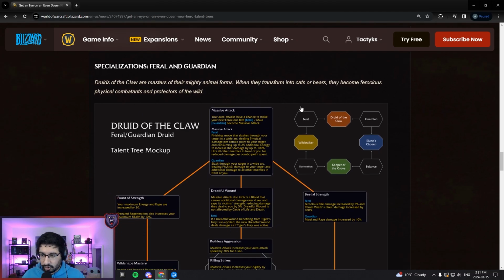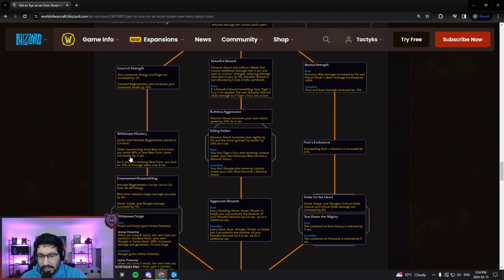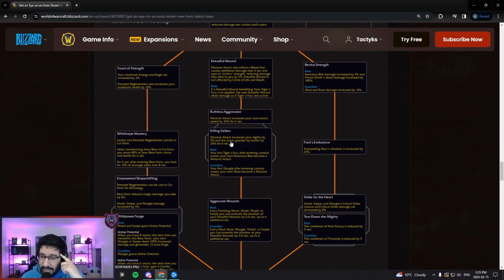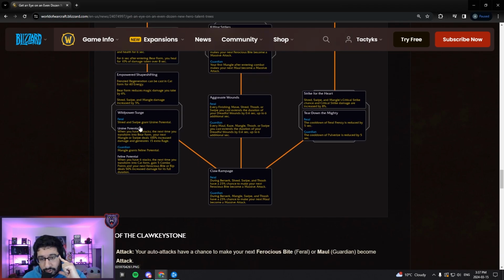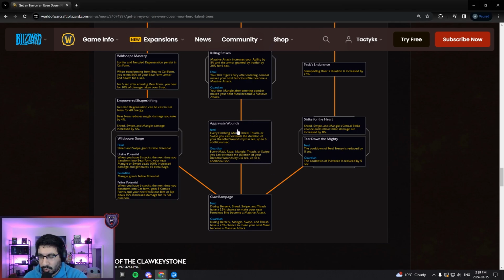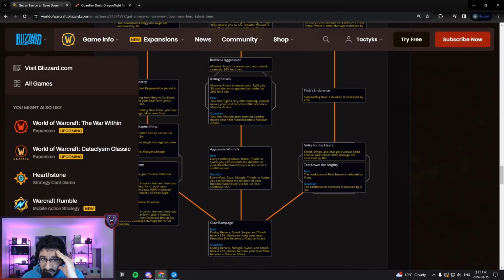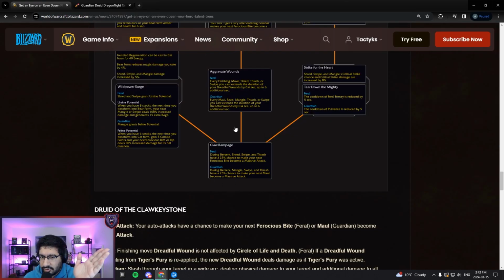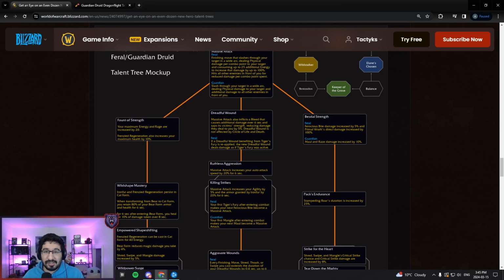CATWEAVING RETURNS IN THE WAR WITHIN | Druid of the Claw Hero Talent Tree First Look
Today we received another batch of hero talent trees, so I take a look at the Druid of the Claw tree for Guardian and Feral which focuses on shapeshifting and bleeds.